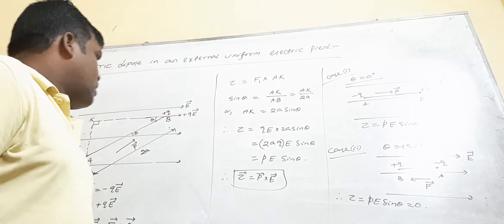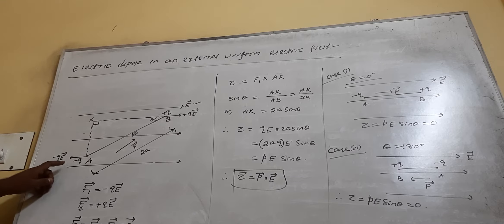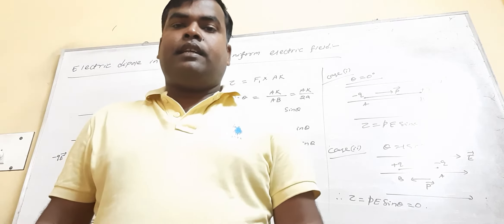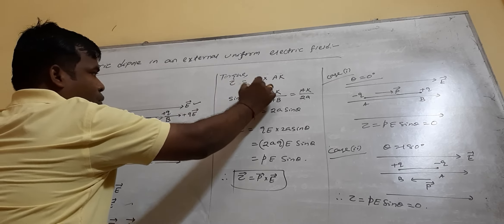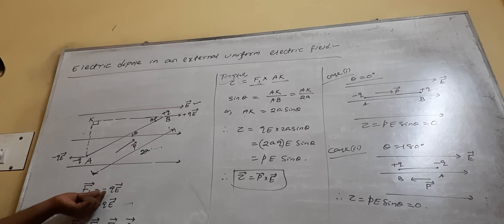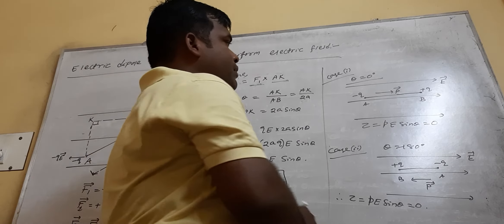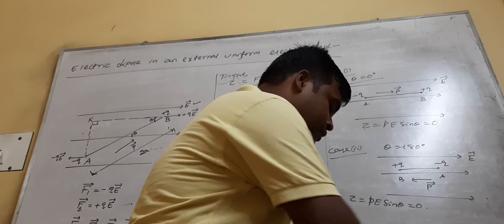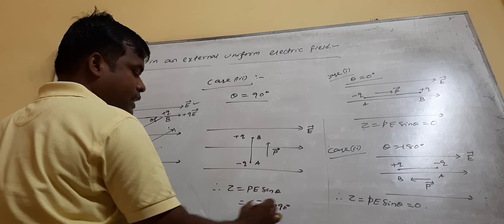Torque experienced by electric dipole in external electric field